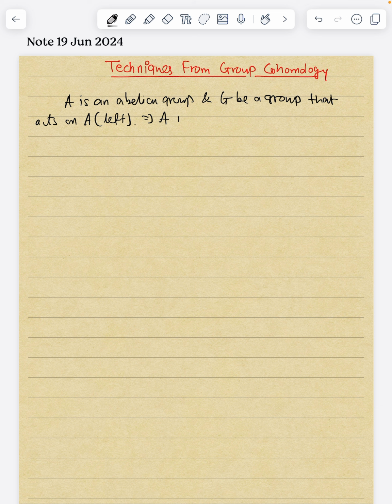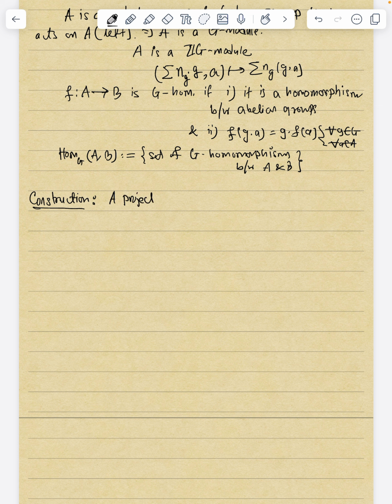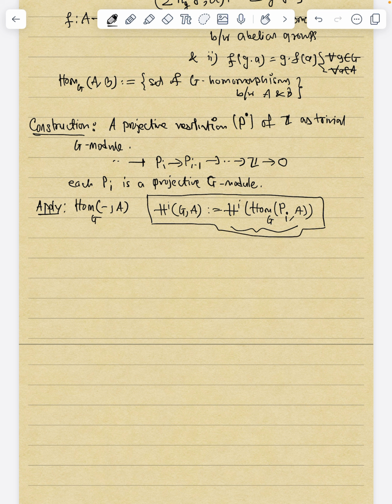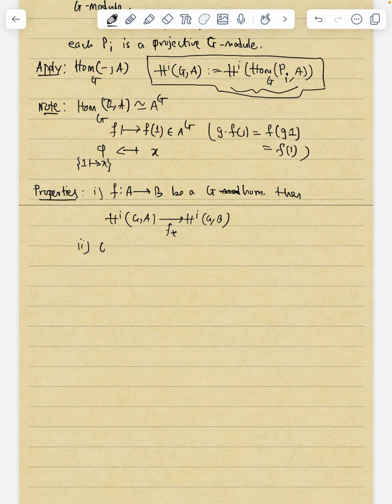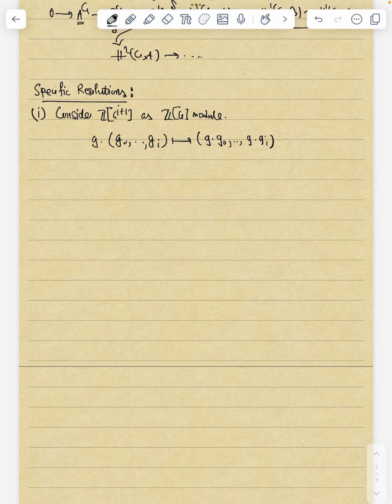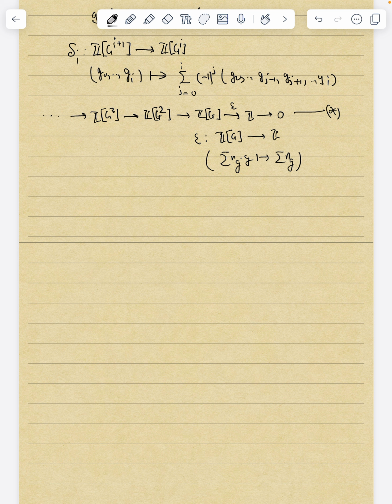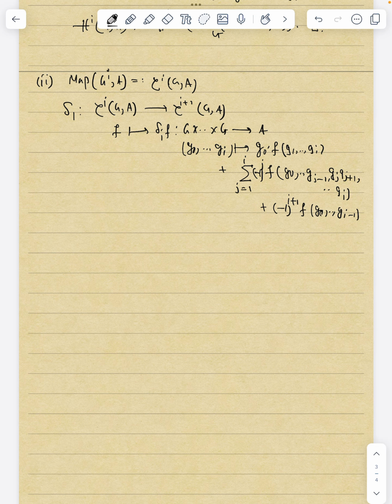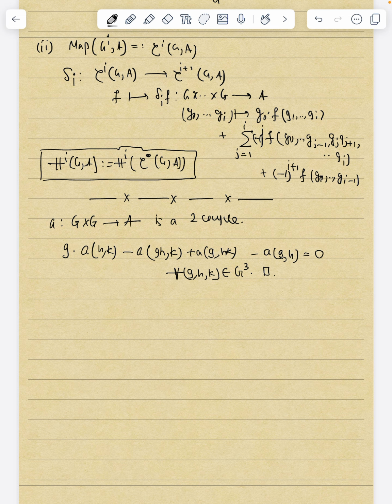Group Cohomology I